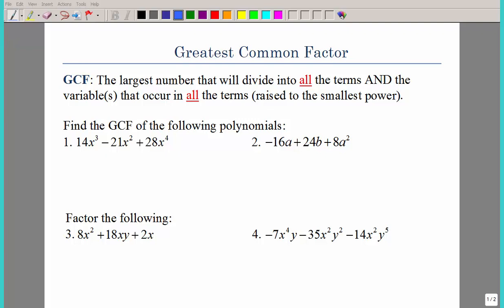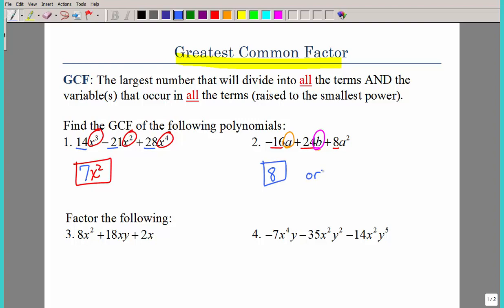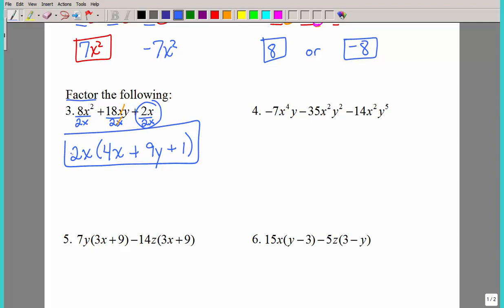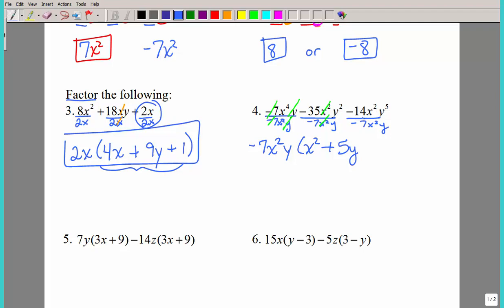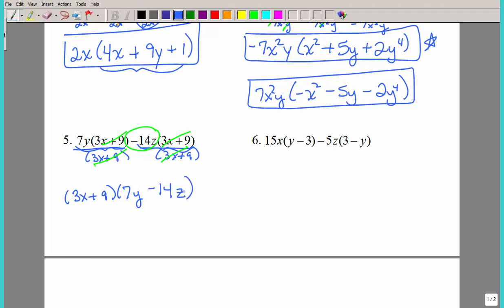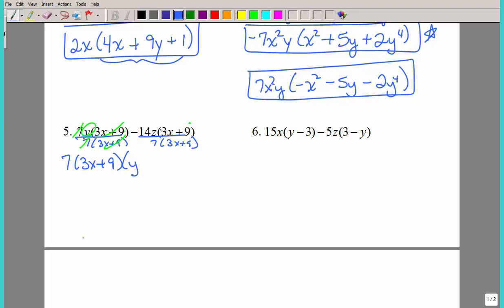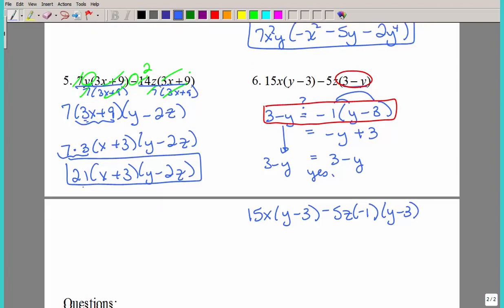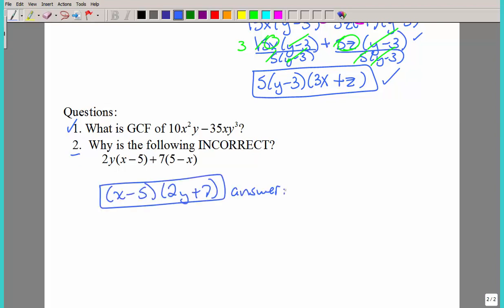Greatest Common Factor